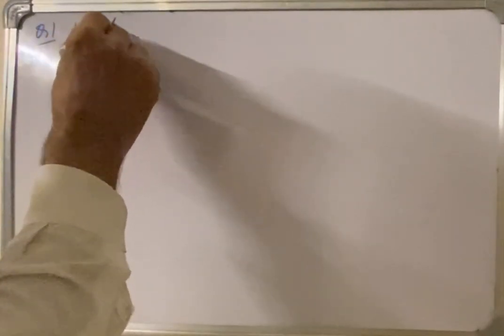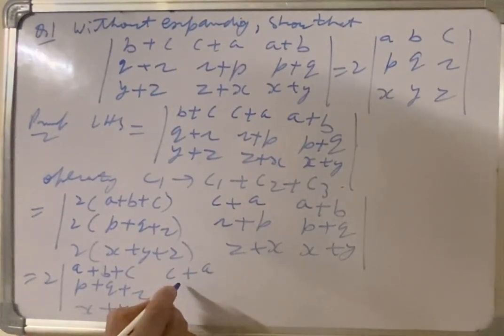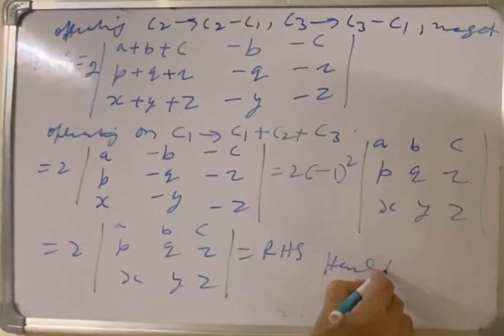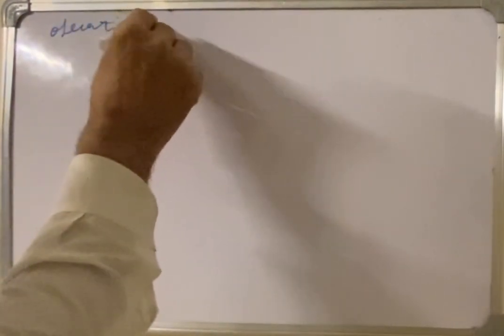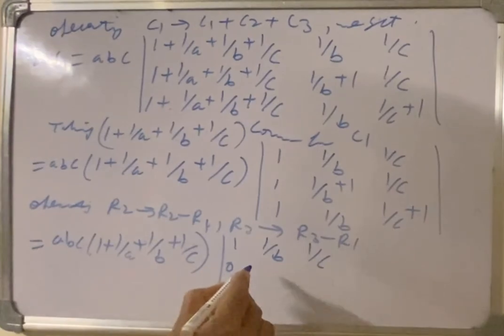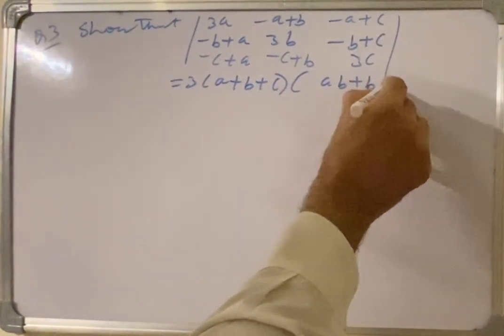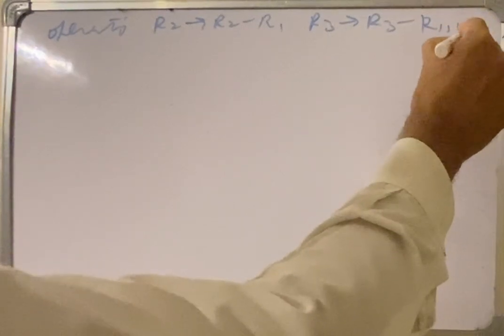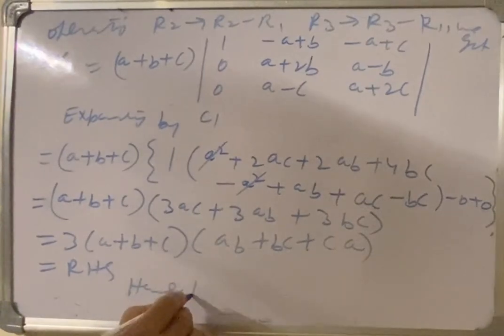Class 12 Maths | Properties of Determinants Questions | CBSE 2026 Board Preparation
📘, Questions Using Properties of Determinants | Class 12 Maths | NCERT Solved Examples
In this video, we solve important questions based on the Properties of Determinants from Class 12 NCERT Mathematics Chapter 4. Learn how to apply each property smartly to simplify complex determinants, save time in exams, and score higher marks.
✅ What You Will Learn:
* How to solve determinant problems using key properties
* Step-by-step NCERT-based and board-level questions
* Shortcut techniques using:
    * Row/column transformations
    * Zeroing elements to simplify calculation
    * Identical row/column tricks
* Common patterns & examiner-favorite problems
* Important questions for CBSE 2025 Board Exam and JEE Mains
🎯 Best For:
* JEE & CUET Aspirants
* Board Exam Preparation & Quick Revision
📌 Whether you’re practicing for your board exams or want to master determinant properties, this video is packed with useful examples and explanations.